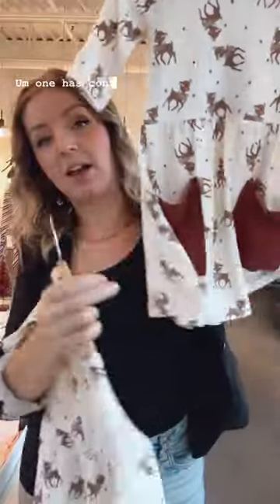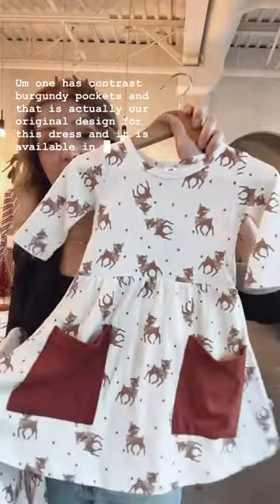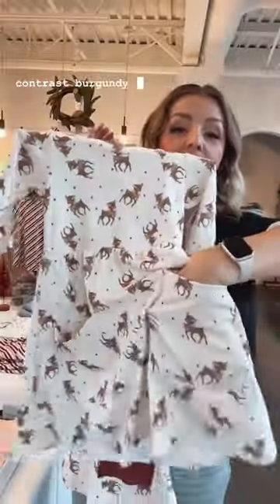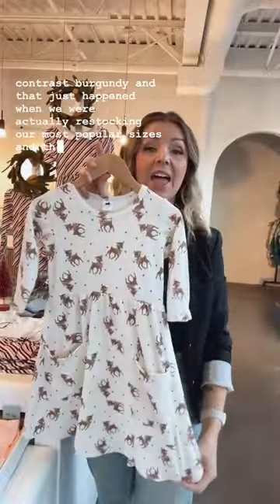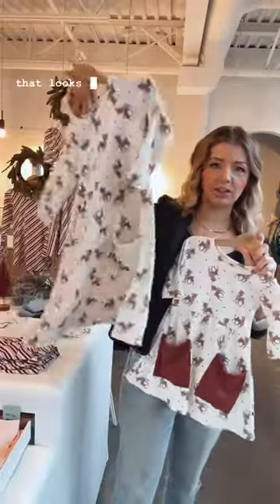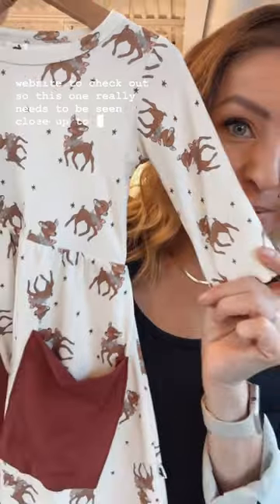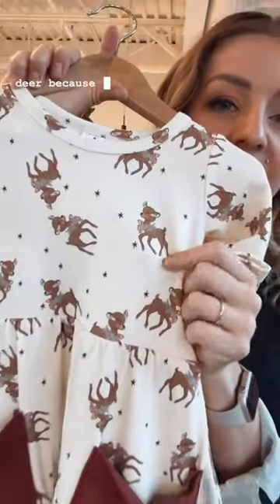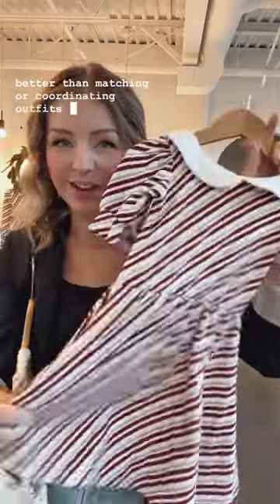Which is your fave?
Why are there two different Vintage Deer Clementine Dresses in this Holiday Collection? Your question answered! Now which is your fave?